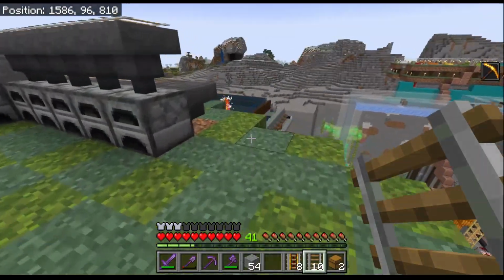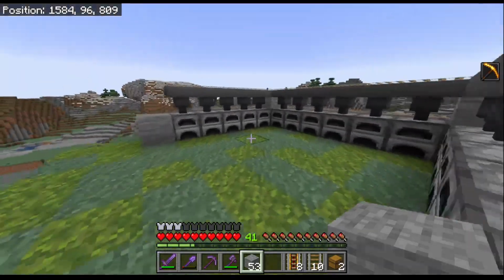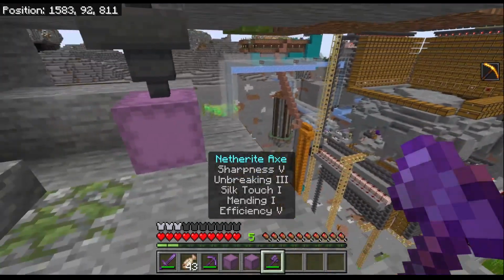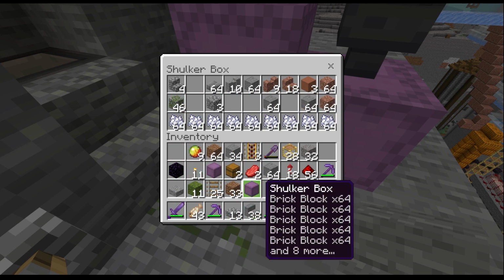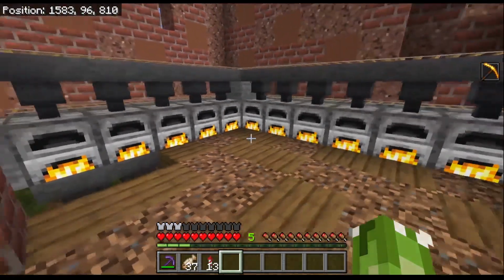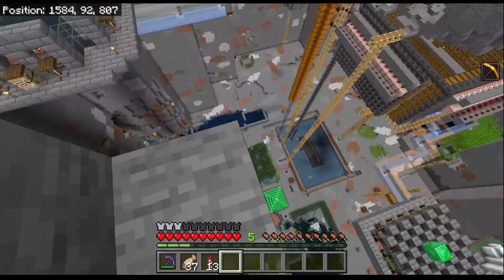Minecraft Bedrock Edition | The Glass Furnace | Single Player Survival Let's Play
With the sea floor starting to be worked on, it's time to get a few materials for once it's time to add in the water. This means more glass than our villager trading hall can handle and more emeralds than we can get with the raid farm broken again. So it's time to head back to the redstone pit and set up a small smelter system to cook down a bit of glass.

Links!